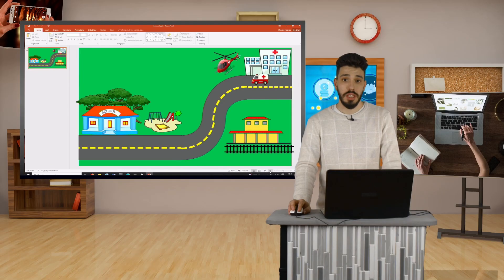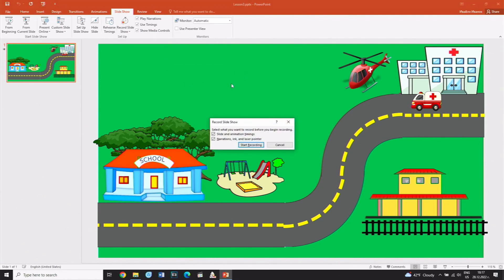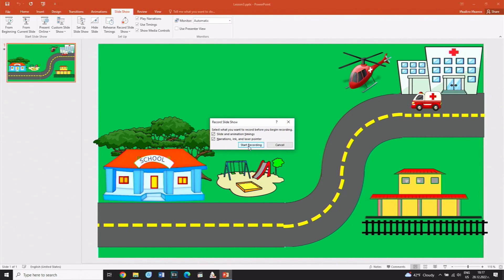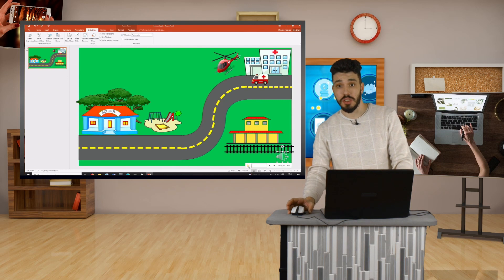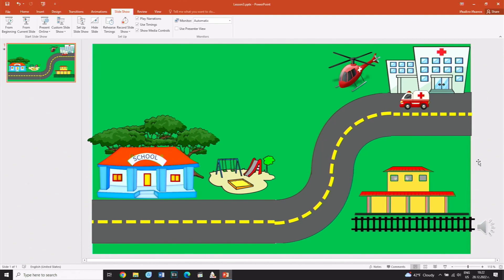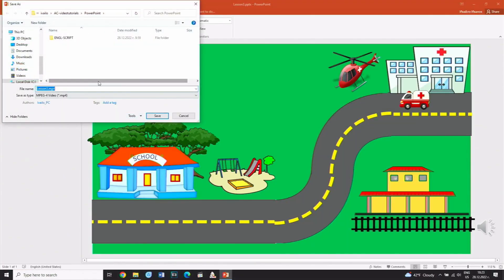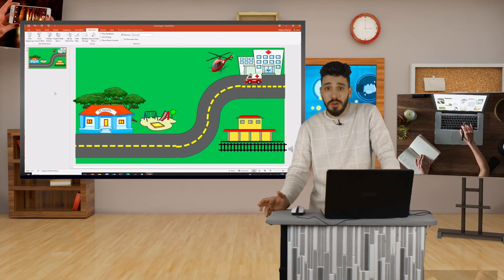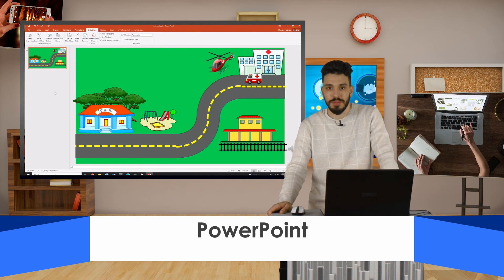PowerPoint - Video export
This video was created under the project "Augmented content" under the Erasmus +, Key Action 2, (registration number 22021-1-BG01-KA220-SCH-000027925). The project aims at developing the digital competency of teachers and students in the area of creating digital educational resources. Project partners: "Edusoft-BG" Ltd (Sofia, Bulgaria), 30 SU "Bartia Miladinovi" (Sofia, Bulgaria), Epsilon Marketing e.U (Vienna, Austria), T-OPPI OY (Espoo, Finland), 1o Geniko Lykeio Kamaterou (Athens, Greece), Namik Karamanci Fen Lisesi (Manavgat, Turkey). The project duration November 15, 2021 to November 15, 2023.